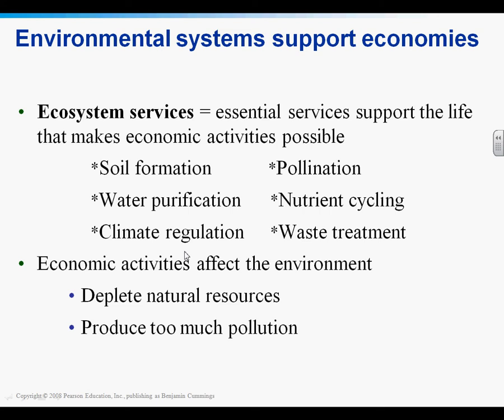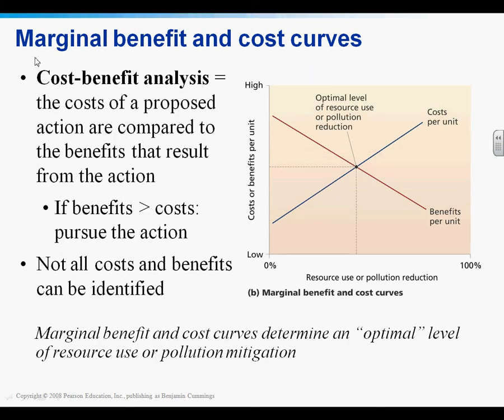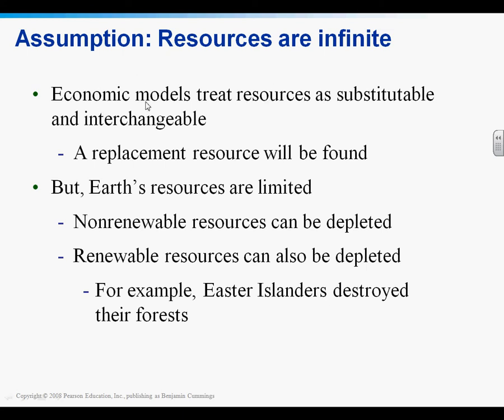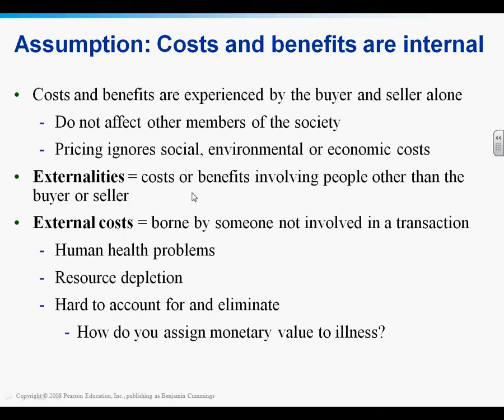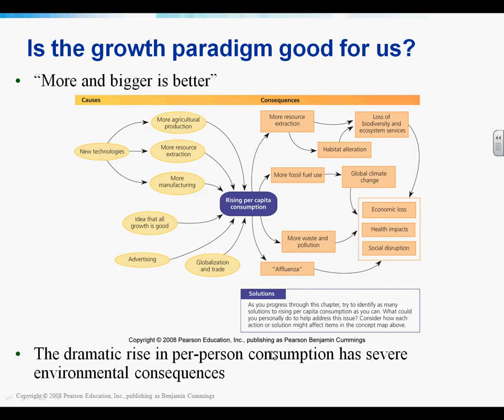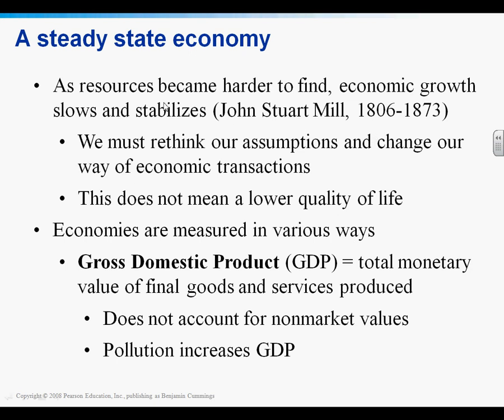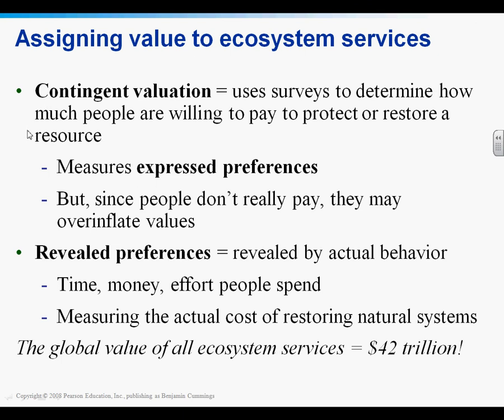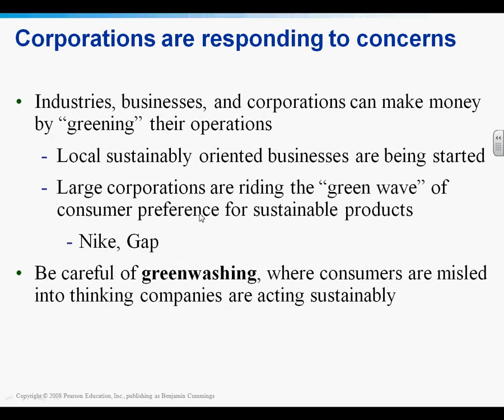6 2 vod